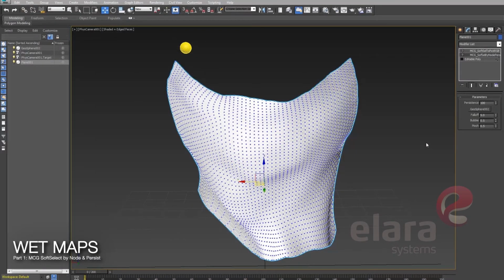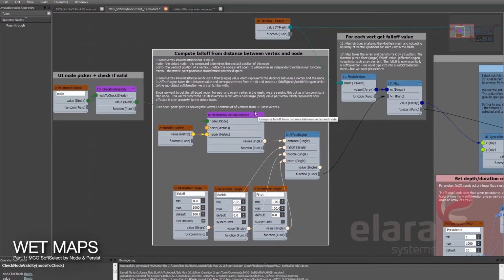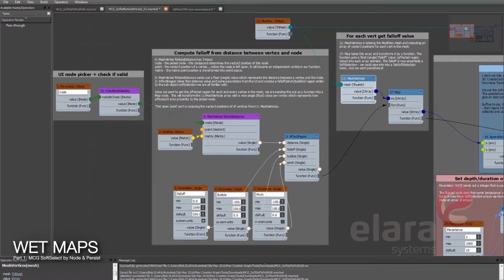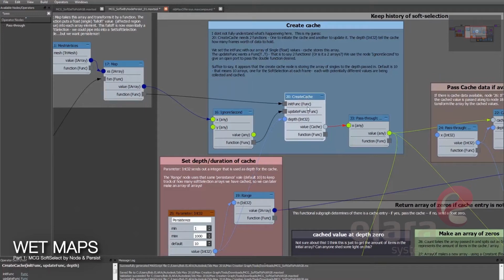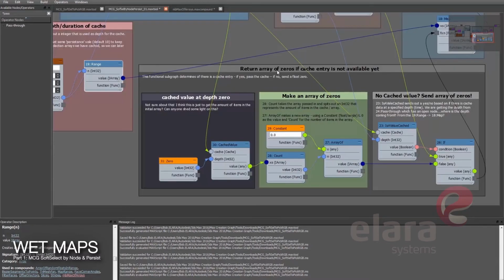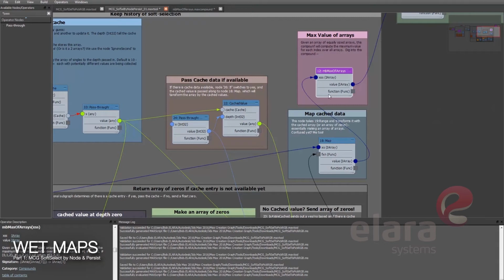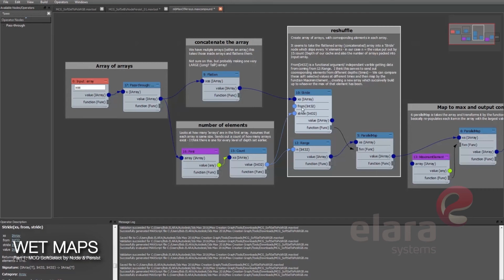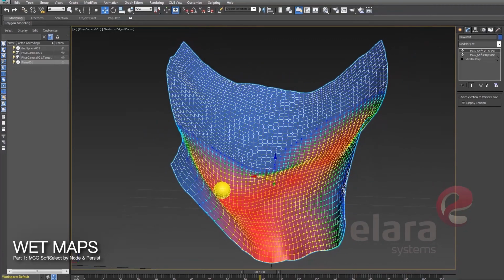Soft Selection by Node Persist Part1 Tutorial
This MCG tutorial demonstrates how a wet map can be achieved in 3D Studio Max. We unpack and describe the visual scripting logic, functions and nodes involved in this effect. Our aim is to teach new users about the building blocks in MCG and how they are constructed.